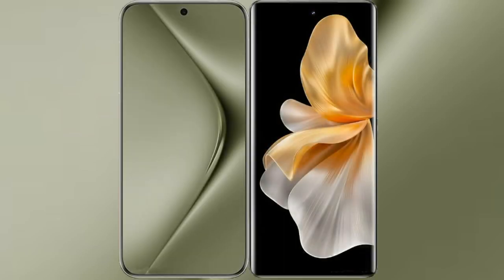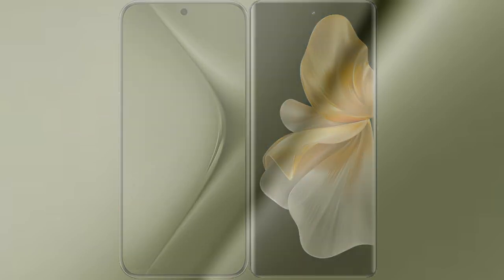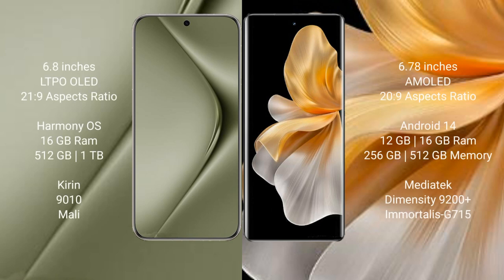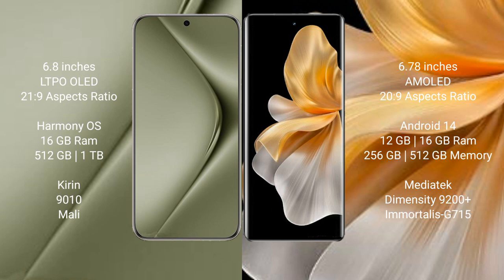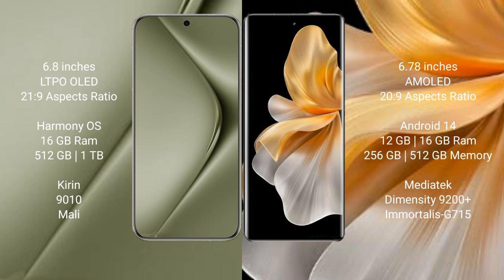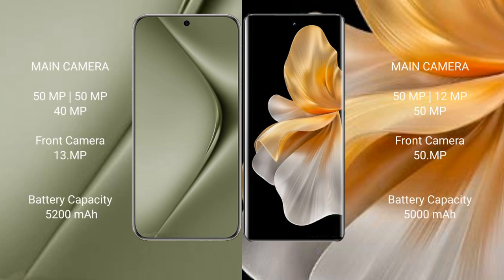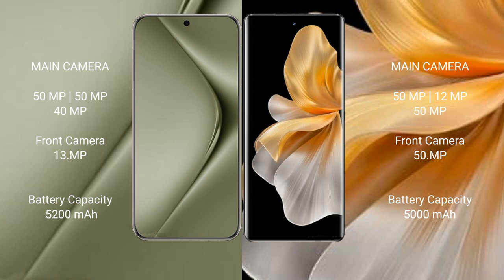Huawei Pura 70 Ultra vs Vivo S18 Pro Review